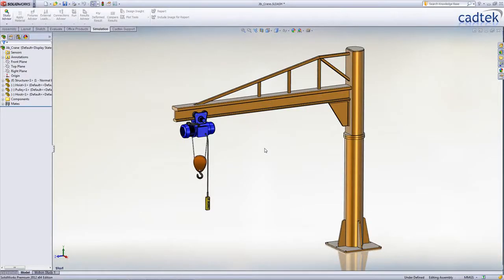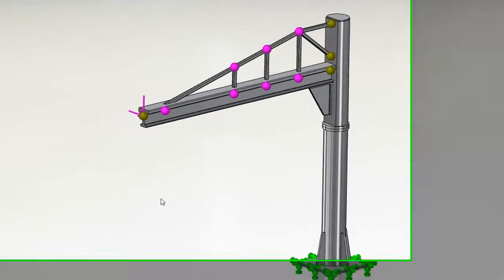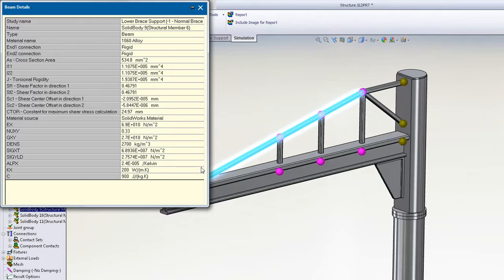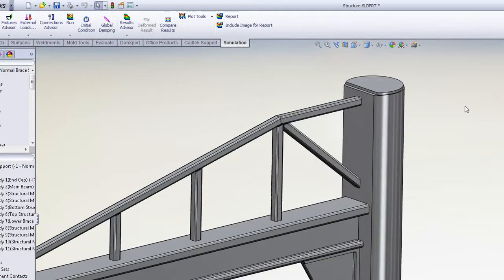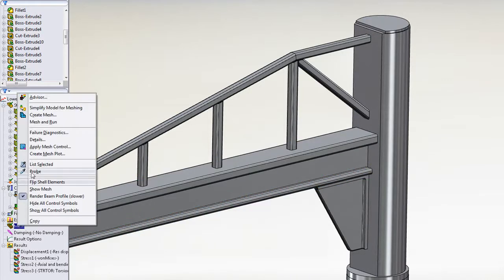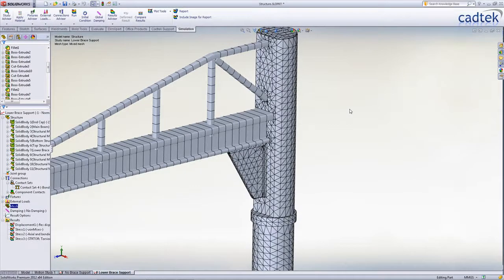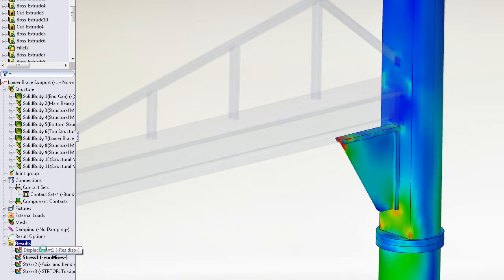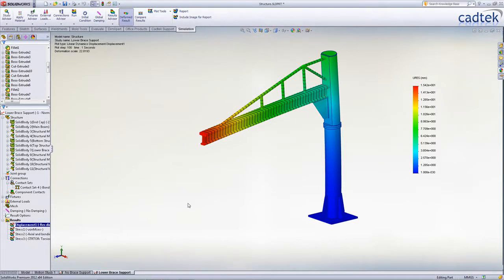What's new in SolidWorks 2012 - Beams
Presented by Jon Doyle - Technical Manager, Cadtek Systems Ltd